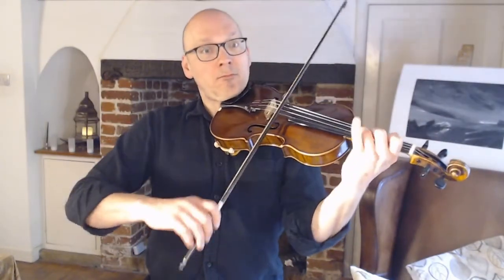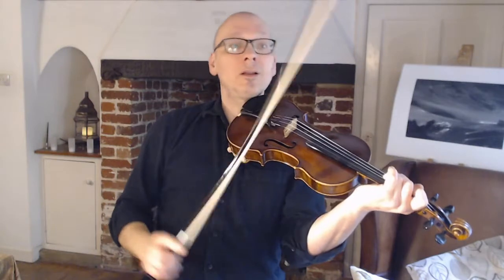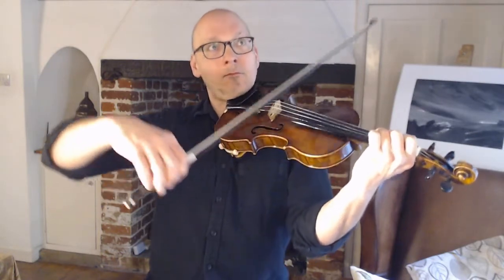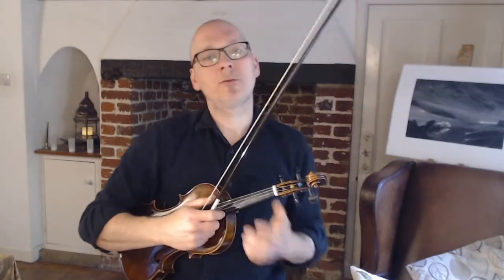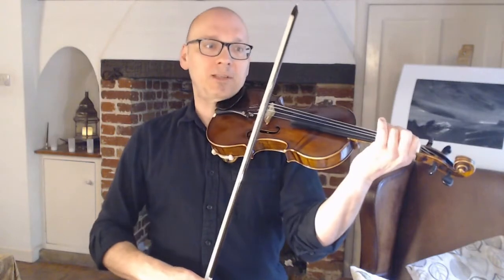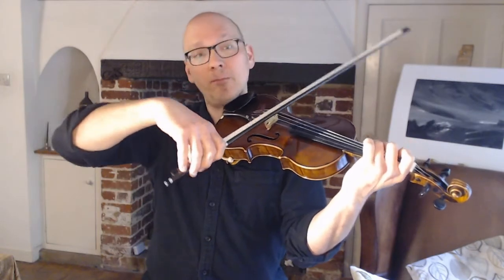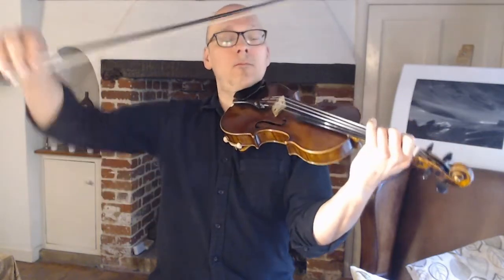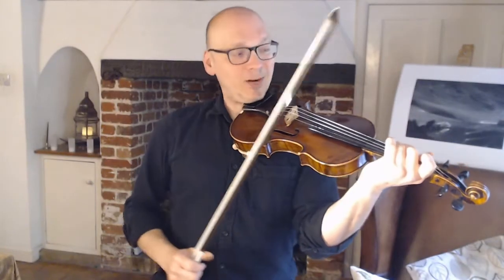NCO Strings - Week 1. 01 Practice techniques & inner parts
This video is probably useful for everybody.  It looks mainly at the 2nd violin and viola parts in the opening allegro of the last movement of Beethoven 1, it covers some practice techniques to help with phrasing, intonation and getting better control over playing style.

(Apologies for the occasional video focus issues - I left on autofocus by mistake!)